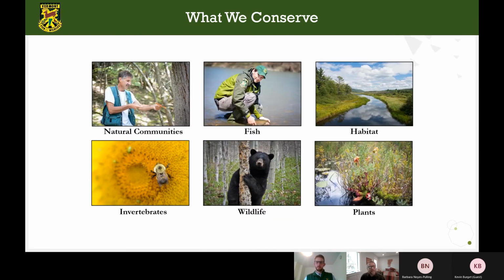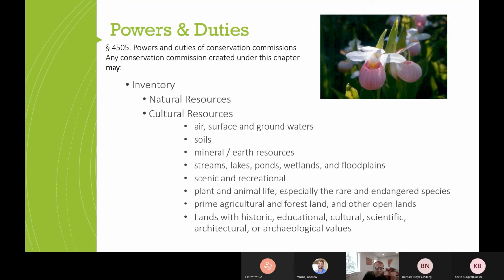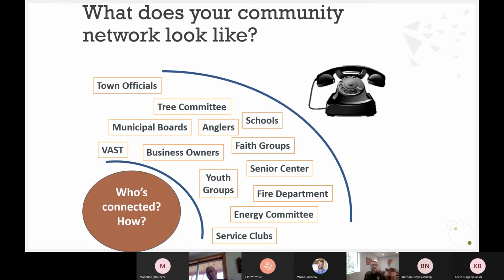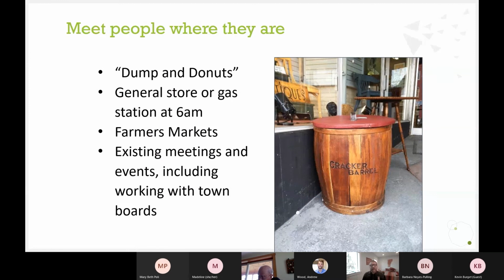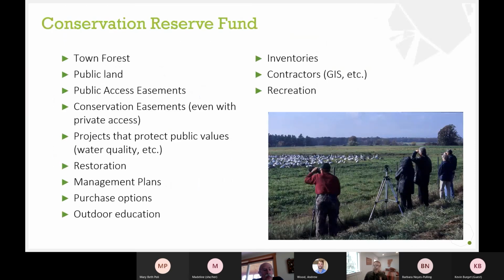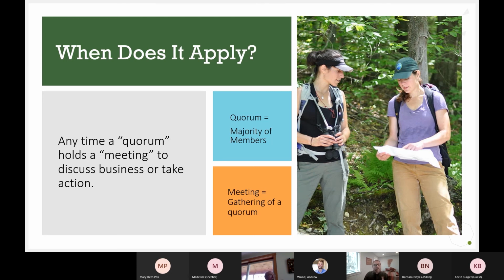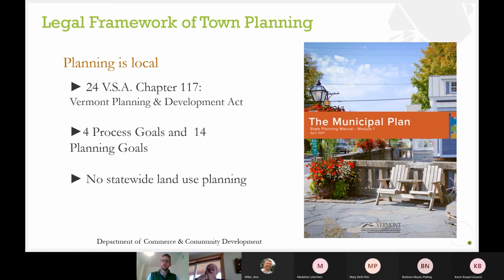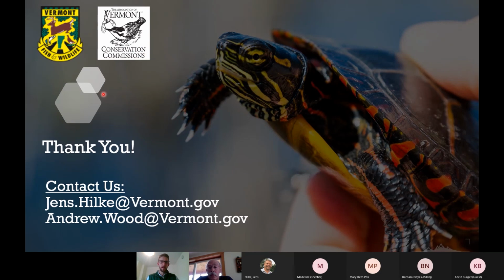Starting a Conservation Commission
A Conservation Commission is part of municipal government that has a wide purview to engage in all manner of inventory and education related to natural and cultural resources. More than half of Vermont towns already have a Conservation Commission and the activities that Conservation Commissions are engaged in range from land management of town owned forests to land use planning and even development review. Each commission looks a little different and can be incredibly helpful asset to your town!

Presenters:
Jens Hilke, Conservation Planner, VT Fish and Wildlife Department
Andy Wood, Conservation Planner, VT Fish and Wildlife Department